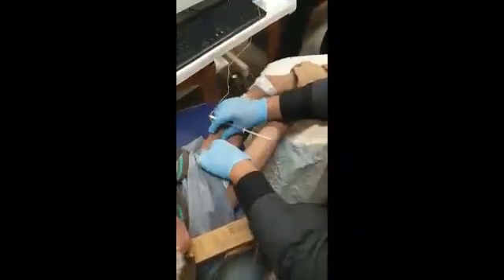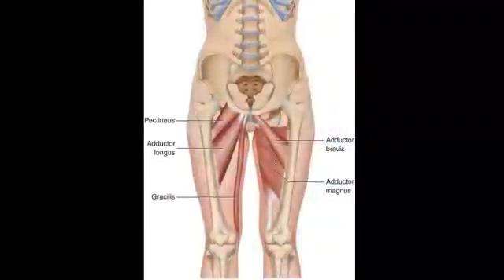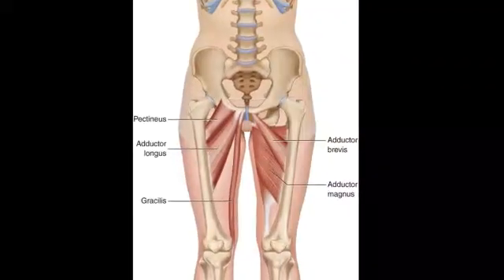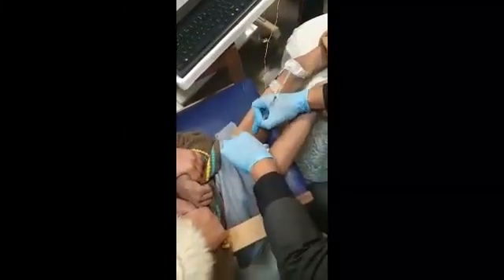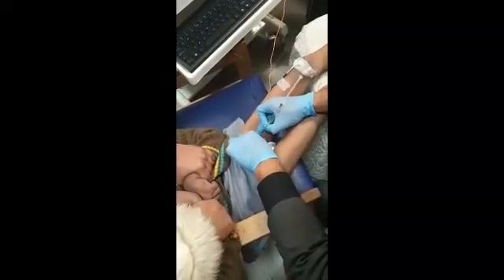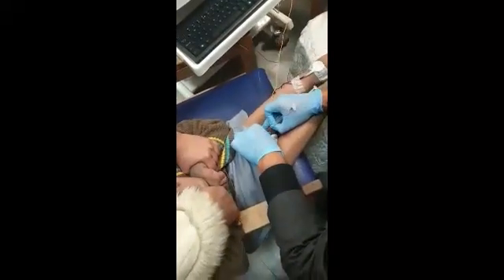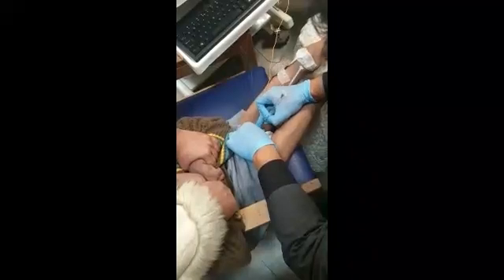Botulinum toxin injections for Adductor muscles in patient with Spastic Cerebral Palsy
In this video Dr. Danish Bhatti injecting Botox for Adductor muscles in patient with Spastic Cerebral Palsy.

Dr Danish Bhatti MD
Co-Director Comprehensive Multidisciplinary Parkinson Disease Clinic, Nebraska Medicine
Director International Neurology Program